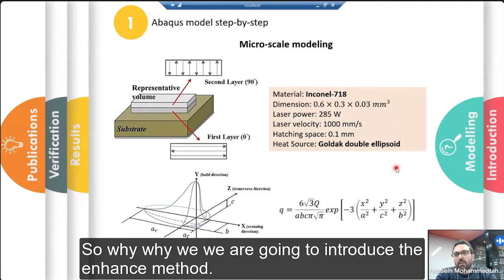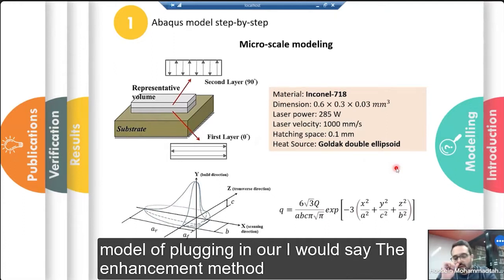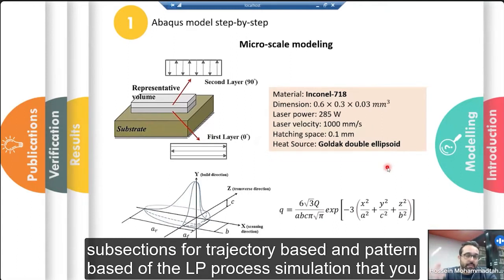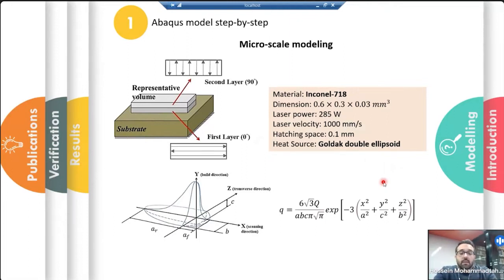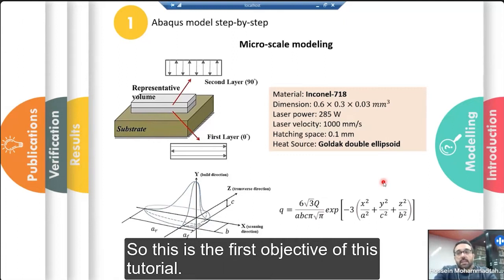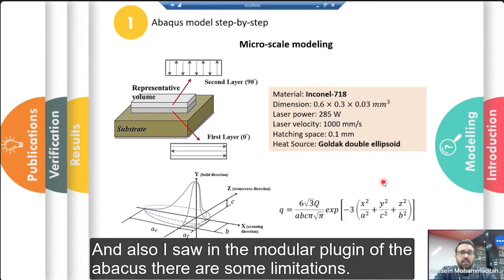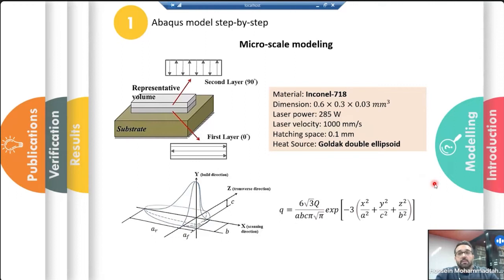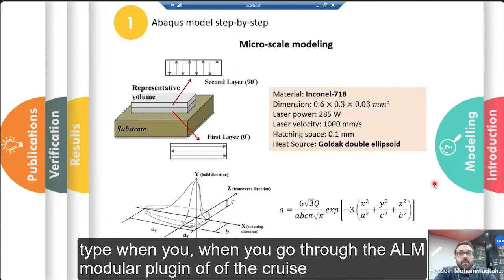Why Code Inherent Strain Method from Scratch Instead of Using Abaqus Additive Manufacturing Plugin?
This video explores the reasons for coding the Inherent Strain Method from scratch rather than relying on the Abaqus AM Plugin. Key topics include:
• Advantages of Custom Coding: Greater control over algorithms, material properties, and heat source modeling.
• Limitations of Abaqus AM Plugin: Challenges with temperature-dependent material properties and predefined modules.
• Understanding the Methodology: Detailed explanation of the inherent strain algorithm for LPBF process simulation.
Learn Why Custom Solutions Can Be More Effective for accurate and efficient metal additive manufacturing simulations.
📘 Tutor:
Hossein Mohammadtaheri